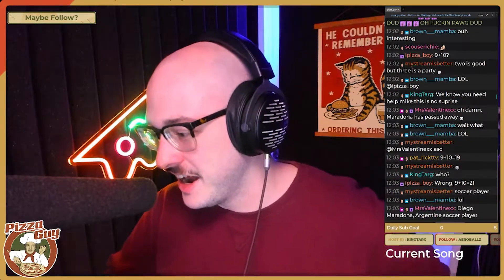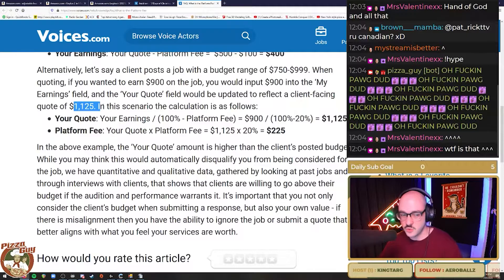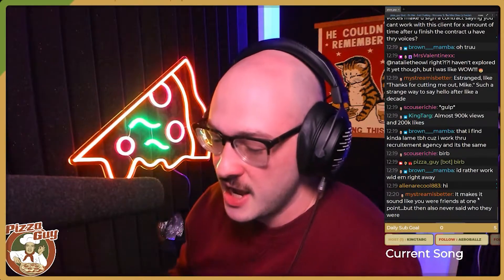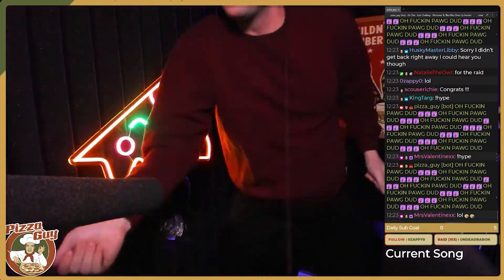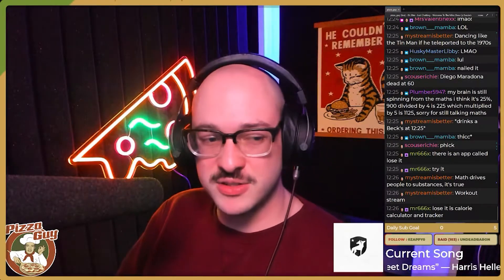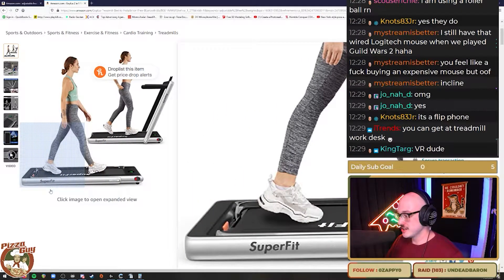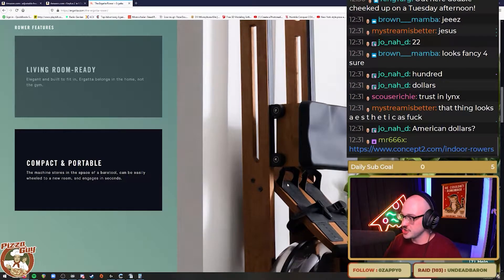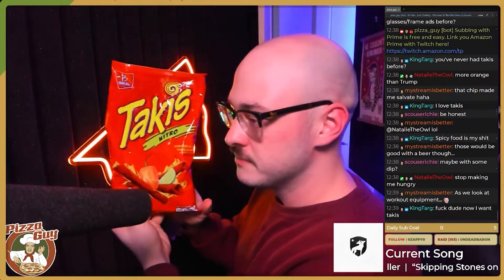Talking Workouts, Voice Acting and trying Takis for the first time!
Want to see me Live? Come over to my Twitch
Schedule - Monday - Friday starting at Noon EST.